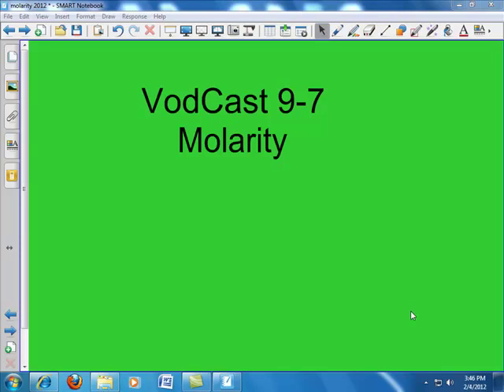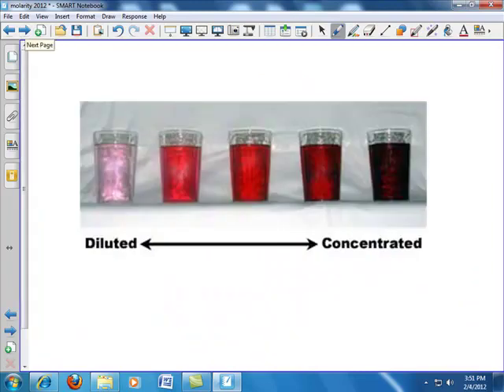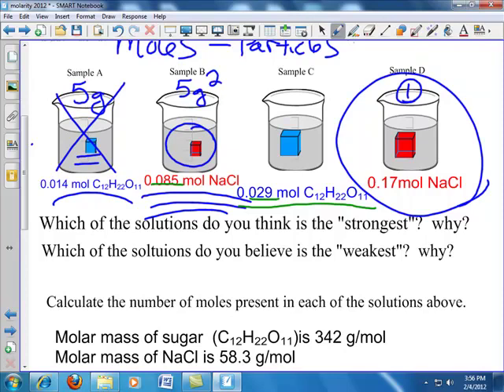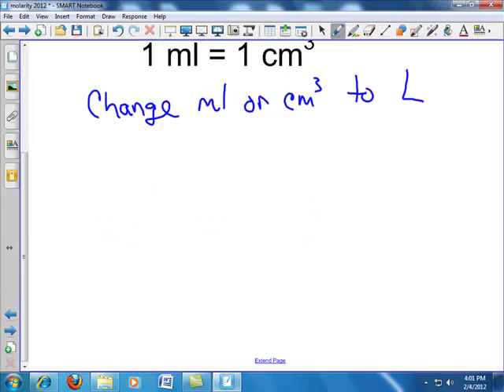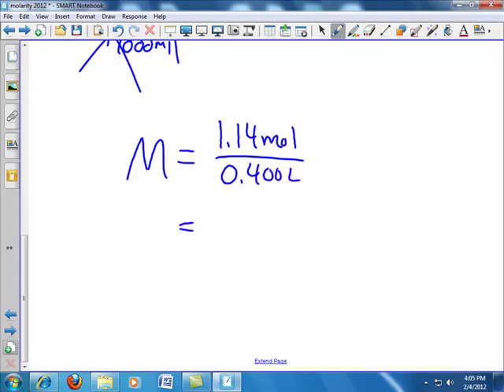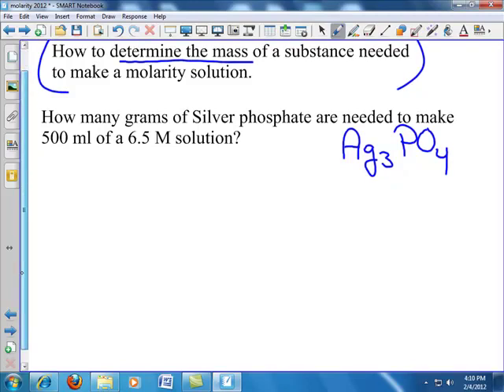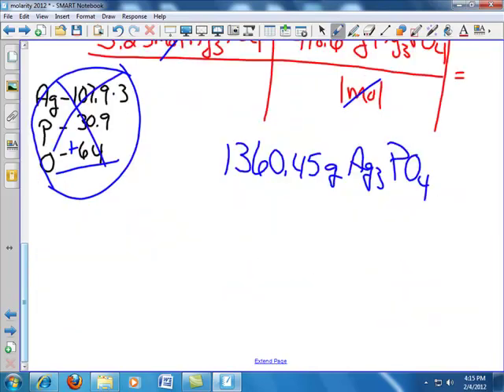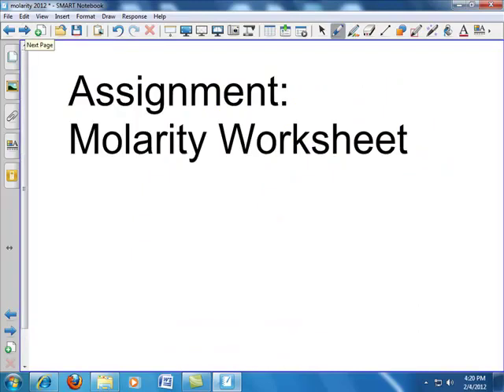VodCast10 7 Molarity